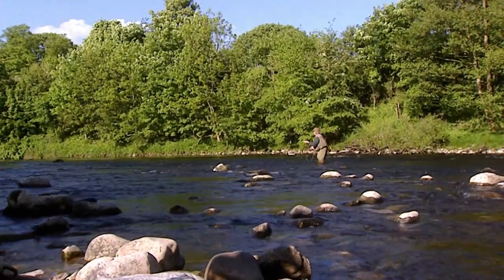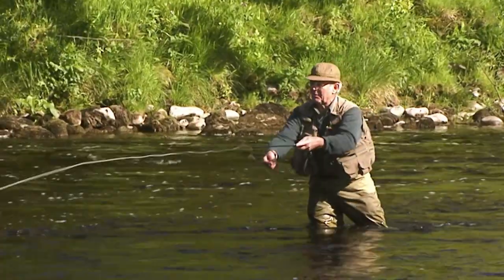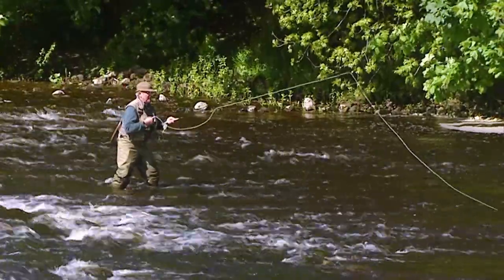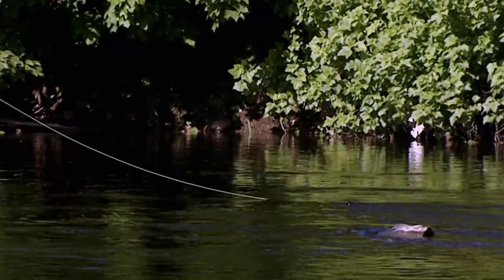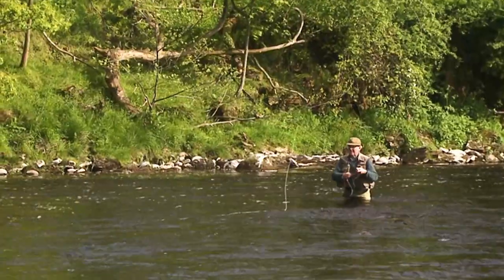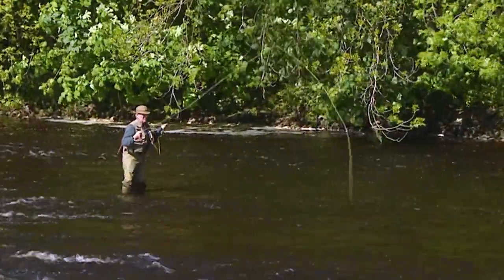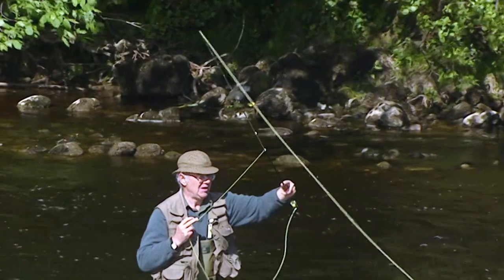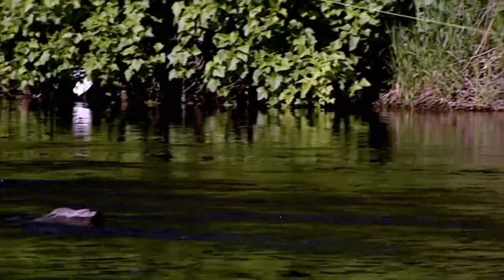Fast Water Upstream Nymphing with Oliver Edwards - Learn Fly Fishing (Trailer)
Trailer for the Fast Water Upstream Nymphing videos with Oliver Edwards. All the skills you'll need to master this enjoyable and very productive style of fishing. Filmed in the Yorkshire dales, but these techniques work well anywhere in the world on freestone rivers. A must have skill for any river fly fisherman.